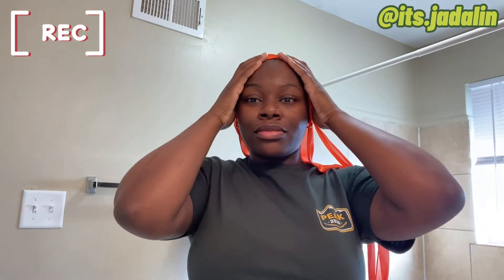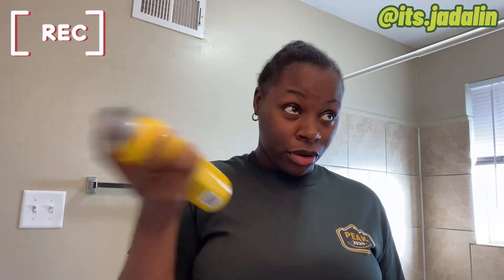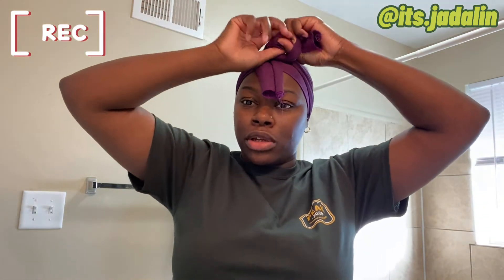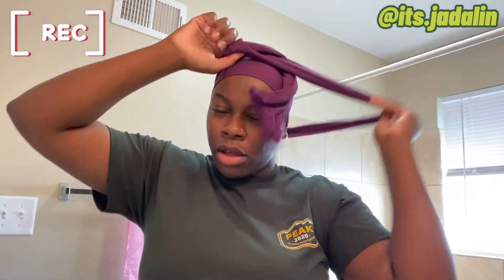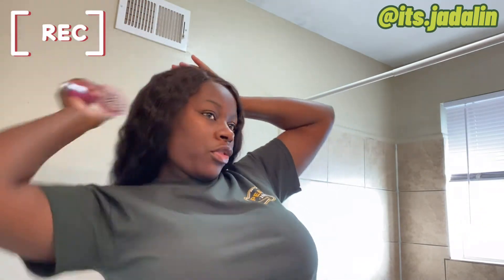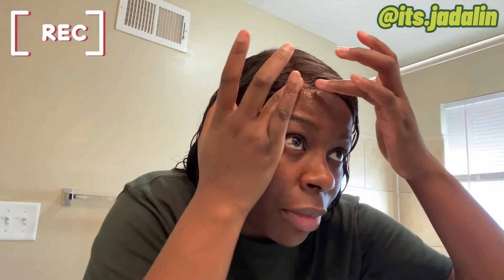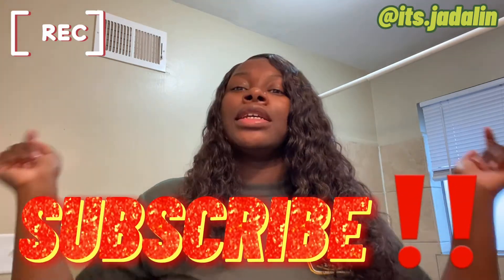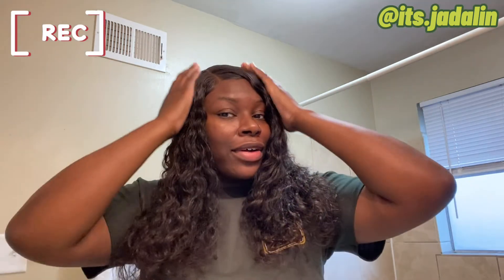4x4 CLOSURE WIG INSTALL USING ONLY “got2b” PRODUCTS | Jada Lin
This is how I install ALL of my wigs. It’s a easy & quick install!

WATCH THIS VIDEO IN HD! Click quality then select 1080✨

** SHOUT OUT TO THE GENUINE SUPPORTERS🥰🤞🏾

Name: Jada!!!
From: Youngstown, Ohio
Birthday: August 24
Age: 21
Zodiac: Virgo
Camera: iPhone 11 Pro Max

Let’s connect! 🤝

➡️ SUBSCRIBER COUNT: DANG YOU MADE IT ALL THE WAY DOWN HERE😲 THATS EXACTLY WHY I F*WU😎😂 GangGang 🤟🏾